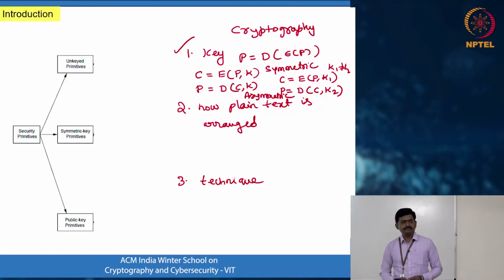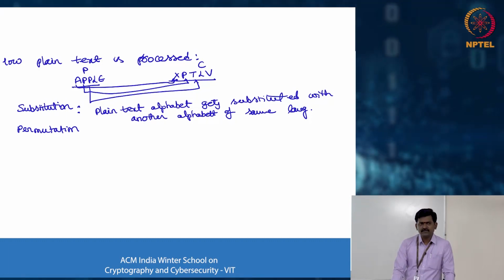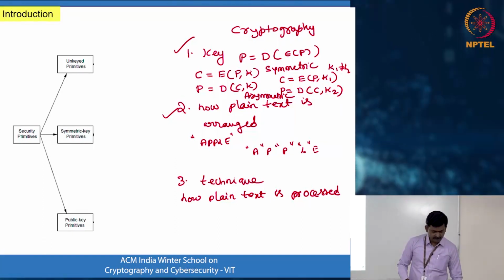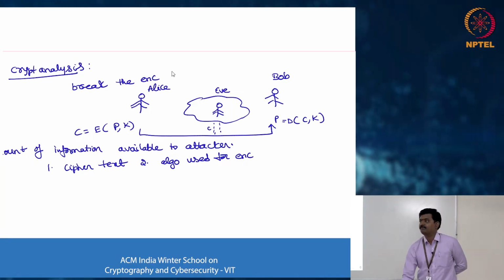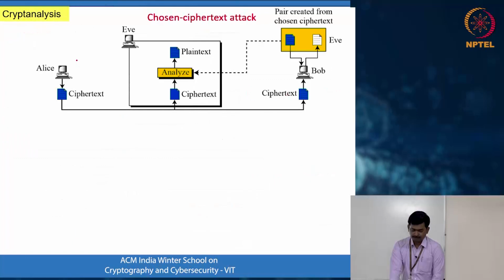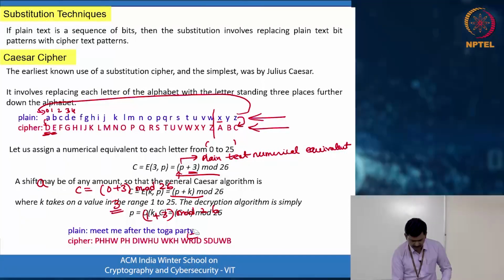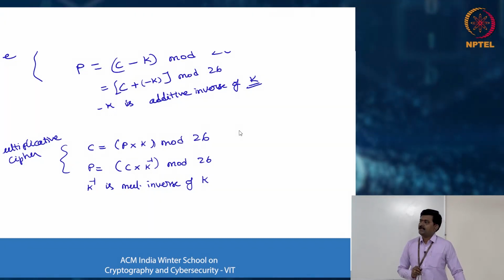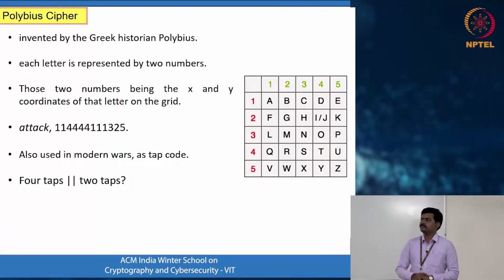Cryptography - Classical Ciphers (Part 1)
This is the second lecture in the Cryptography.  The first lecture can be access This lecture provides the basics of Cryptography and classical ciphers.  This is a part of ACM India VIT Winter School on Cryptography and Cybersecurity organized by VIT Vellore in December 2023.  This is the second lecture and first one can be accessed